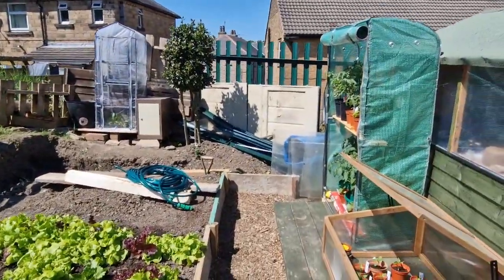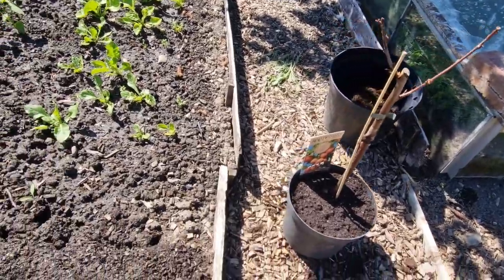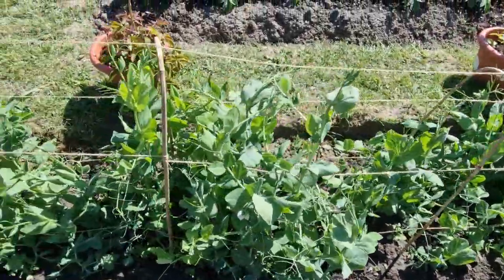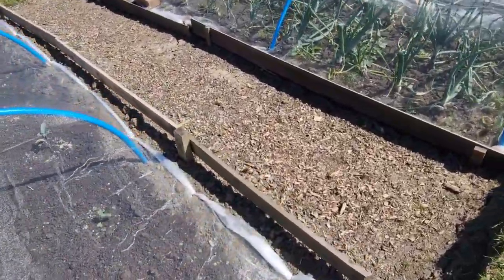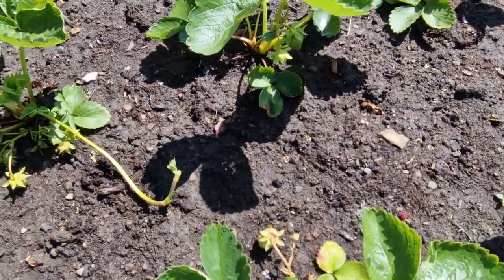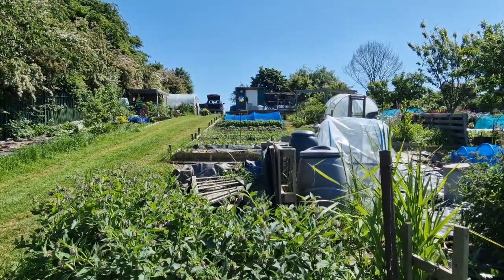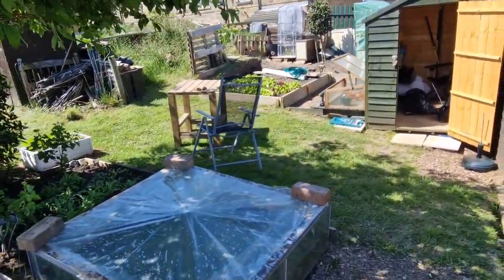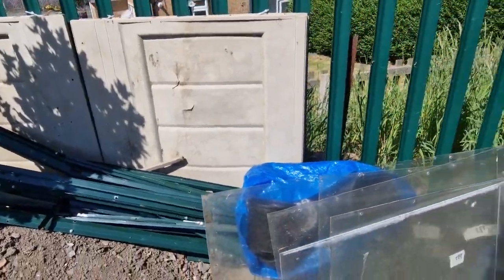Our journey on an UK, council allotment based in West Yorkshire.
All our videos are an honest and personal experience of a begginers journey growing and harvesting our own produce on a council allotment in West Yorkshire, England, UK, starting out as total novices.